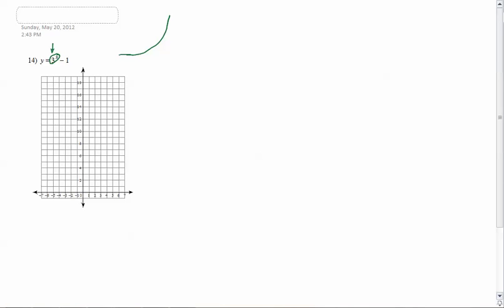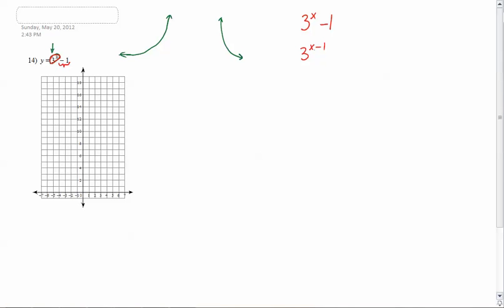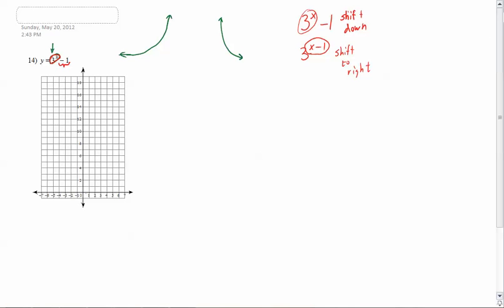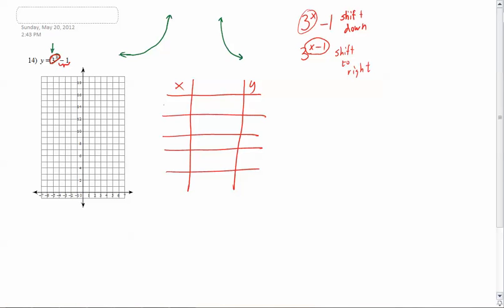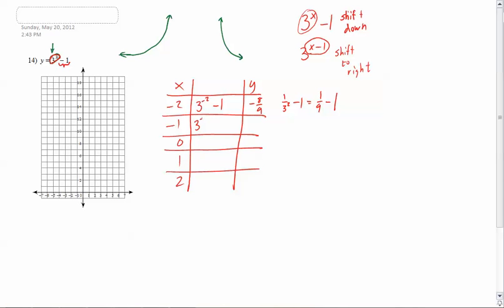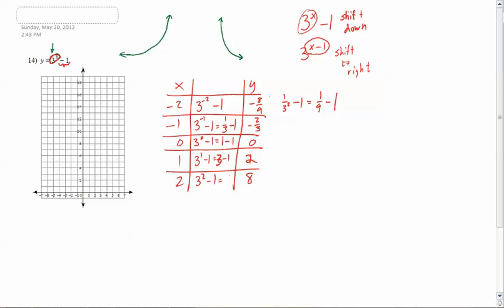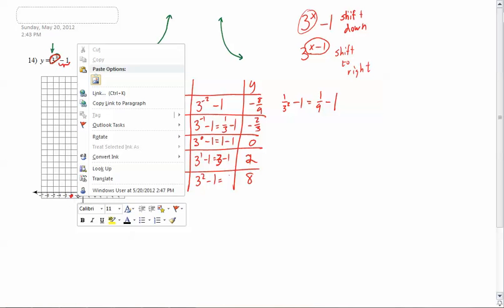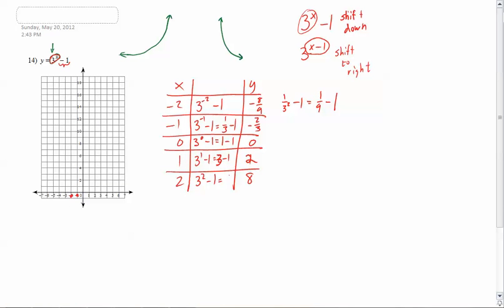5 Minute Math: Graphing an Exponential Function Using a Table (vertical translation)